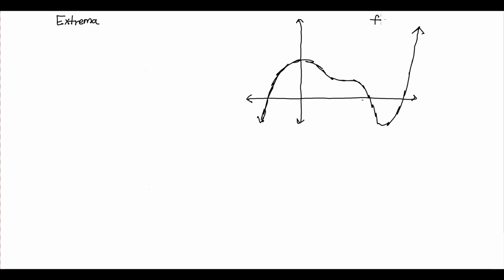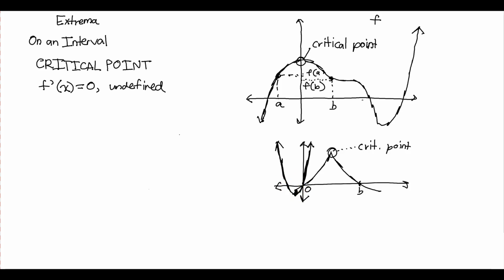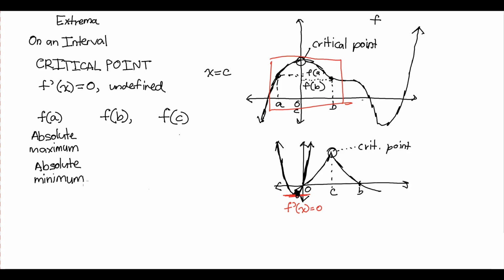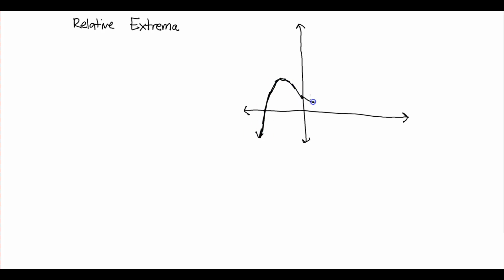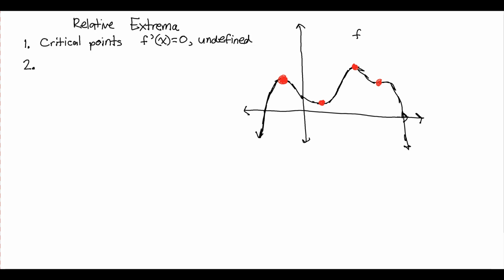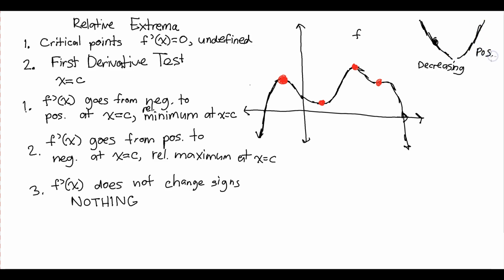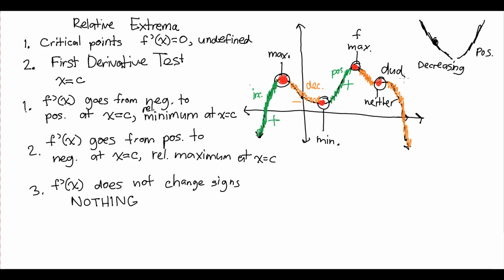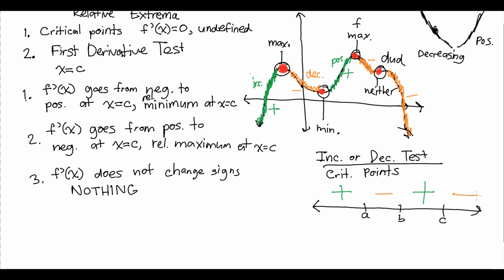Calculus 3.1: Absolute and Relative Extrema